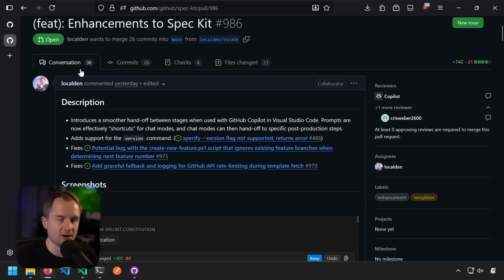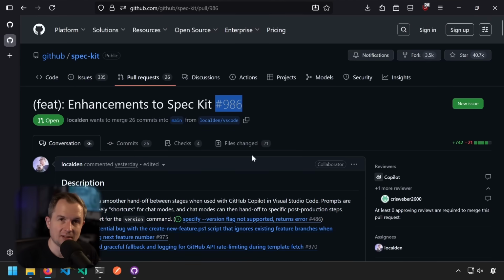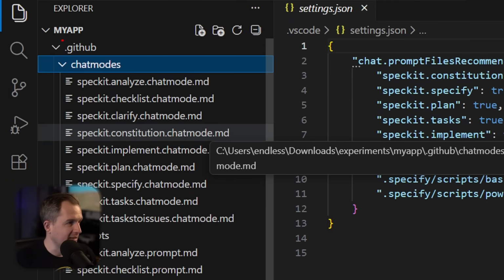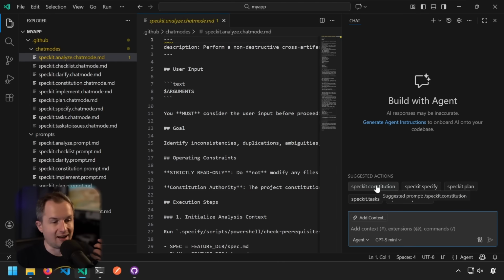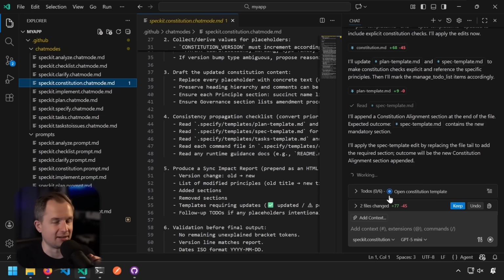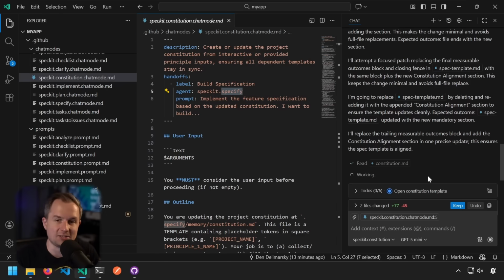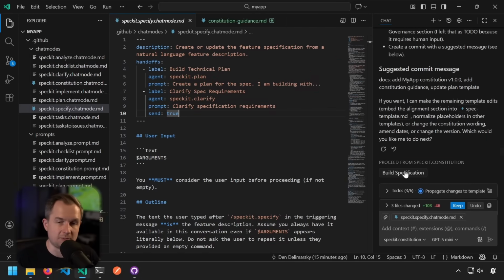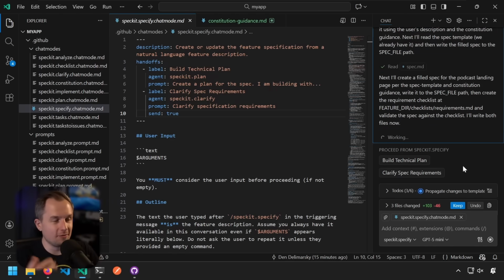GitHub Spec Kit 🤝 Agent Handoffs in Visual Studio Code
We're bringing something new to you today - an unreleased feature that we're ACTUALLY very excited about because it means less typing of everything from scratch and keeping track of all the commands that you might need to use with GitHub Spec Kit.